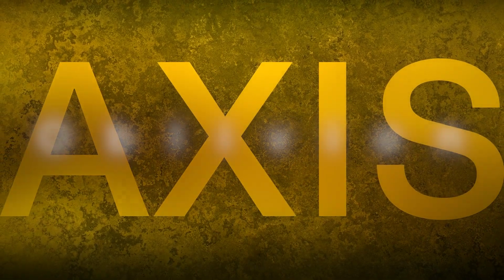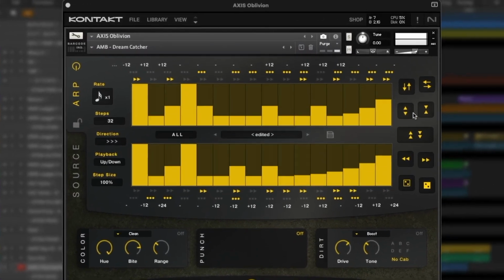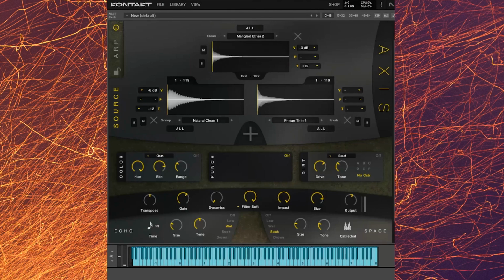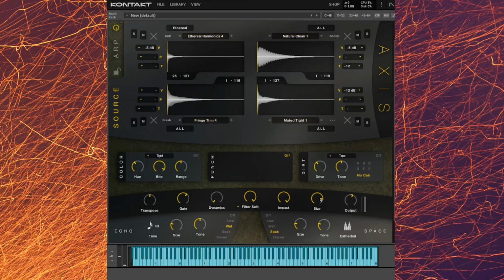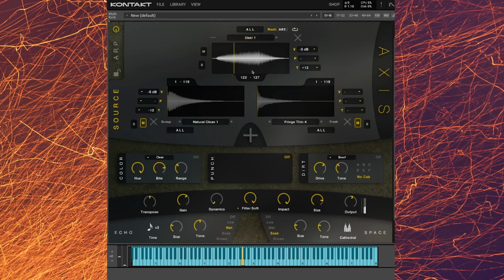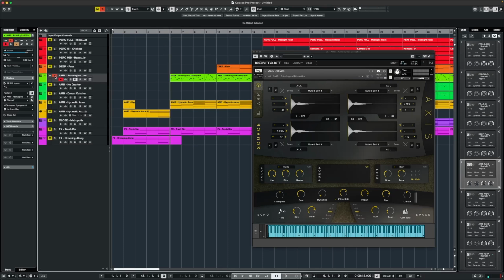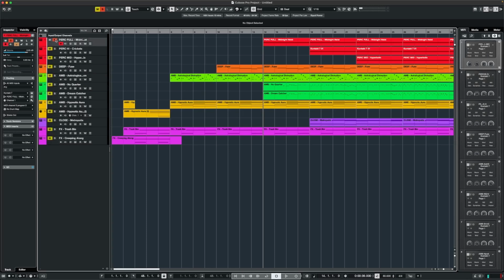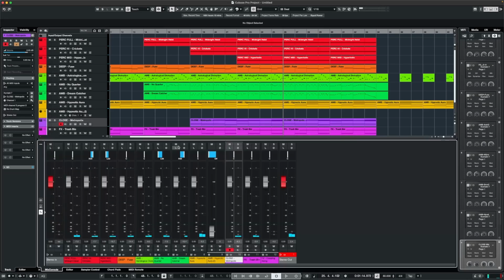Test Drive: AXIS Oblivion by Barcode Industries - A cinematic motion engine that is going places!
Boutique developer Barcode Instruments are back with a cinematic rhythmic machine like no other, AXIS Oblivion.  Featuring 125 sampled instruments, AXIS Oblivion can create rhythms ranging from delicate pulses to action packed edge of your seat sequences.  With 275 snapshots to get you started, this is everything you need to give your pieces movement and excitement.

Join Adrian Earnshaw as he guides us through AXIS Oblivion.

A very special thank you to Barcode Industries for providing us a copy of this library for our review.

0:00 Intro
2:03 Overview and Presets
37:25 Composition
39:46 Composition Walkthrough
48:00 Thoughts and sign off

Currently sells for $199 whilst on intro offer.  $299 thereafter.